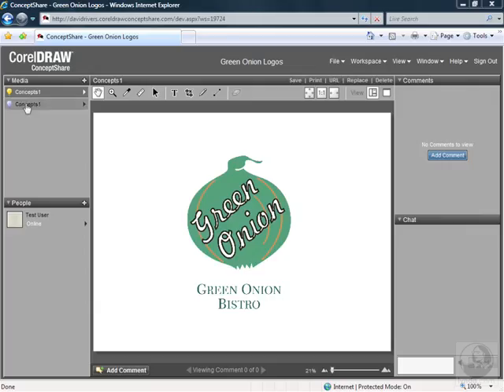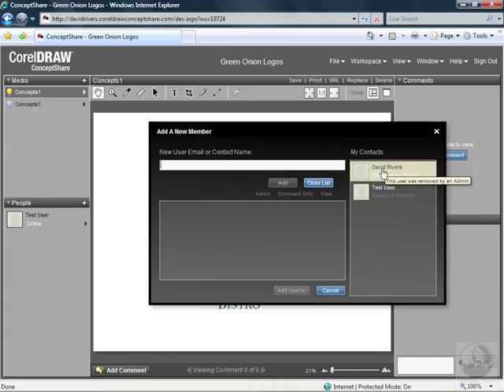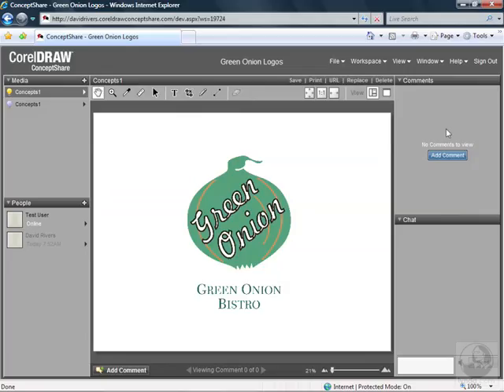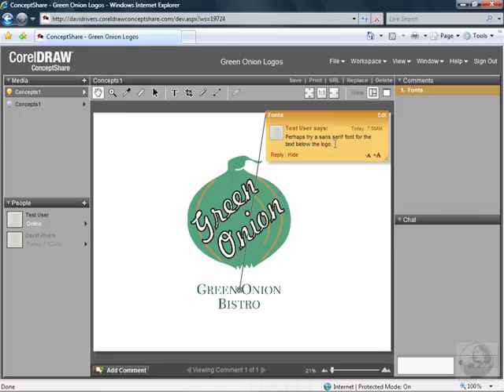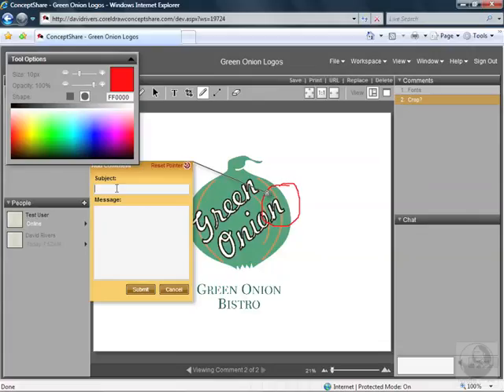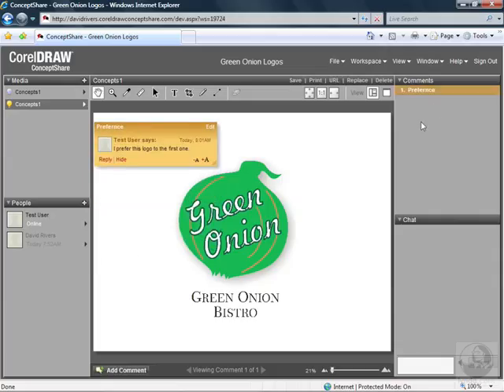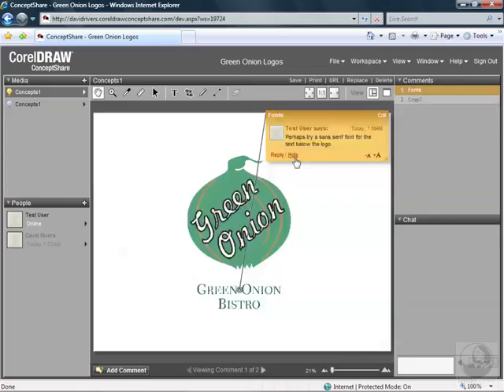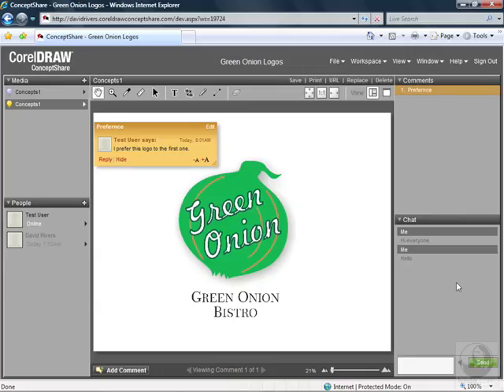16 09 cccollaborate